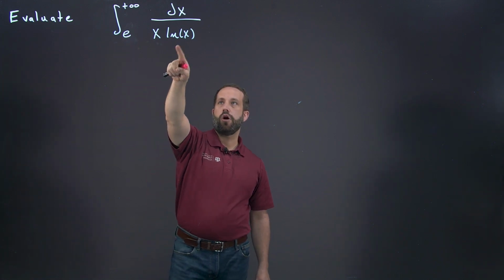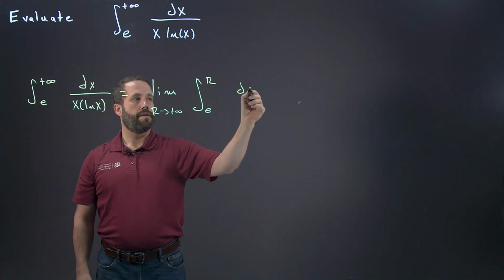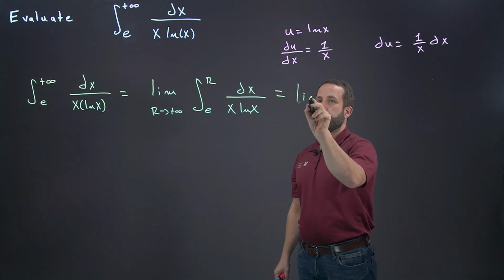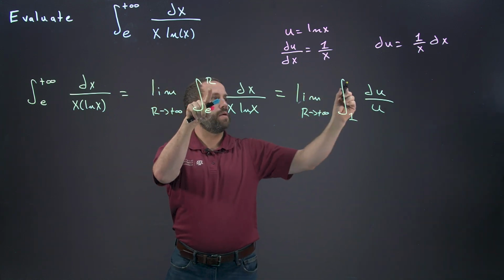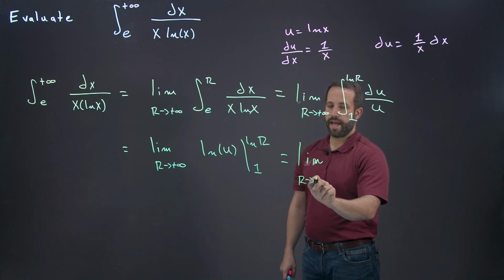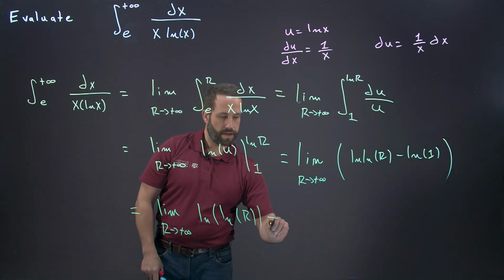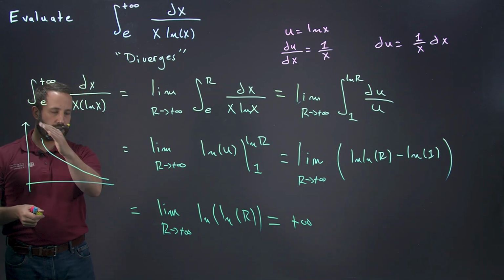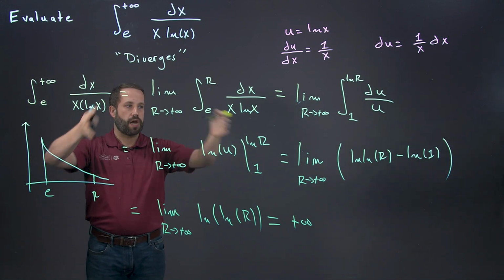Improper Integrals 2